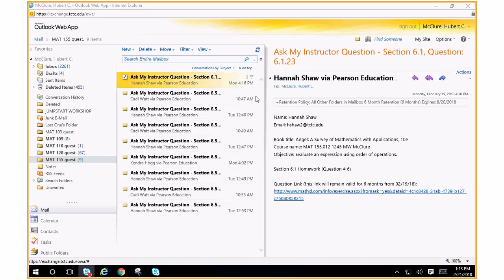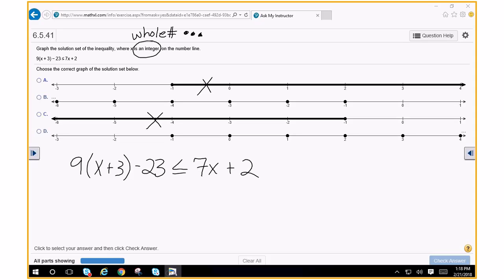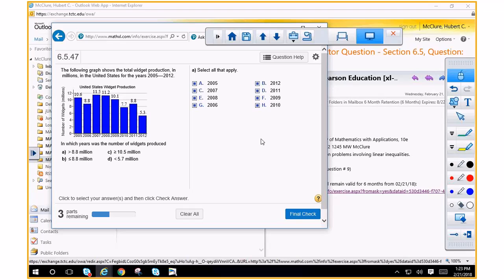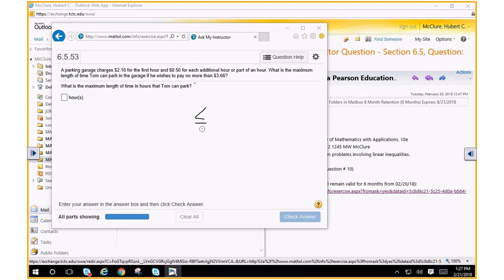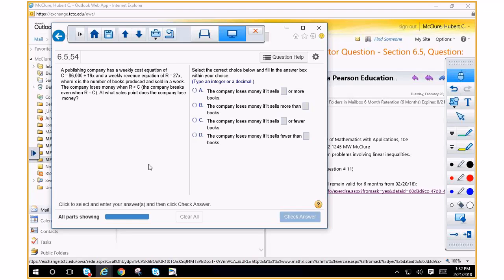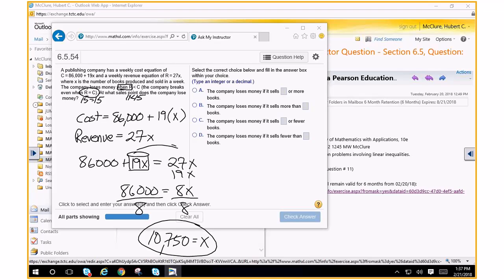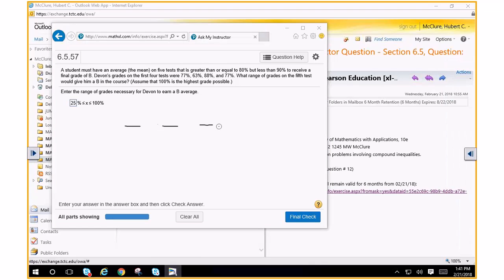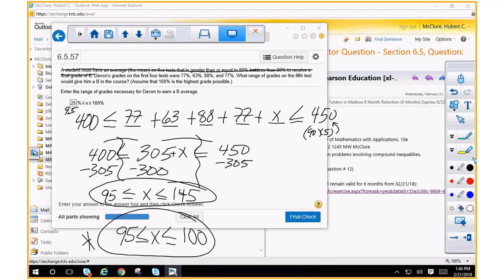65 HW Wednesday, February 21, 2018 1 13 42 PM